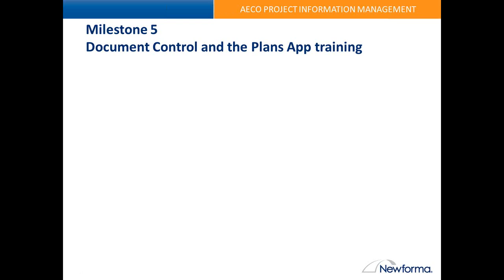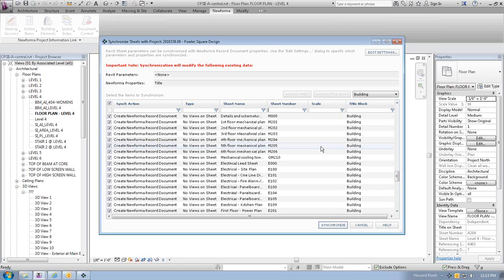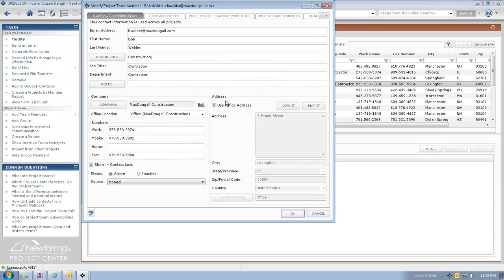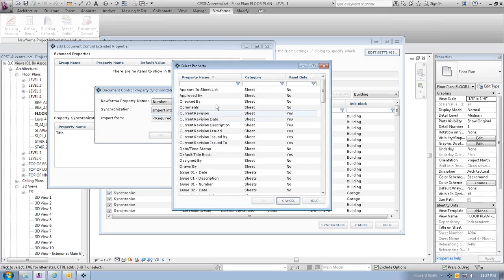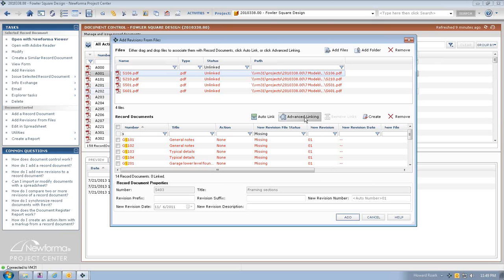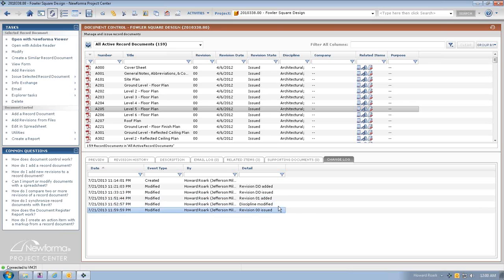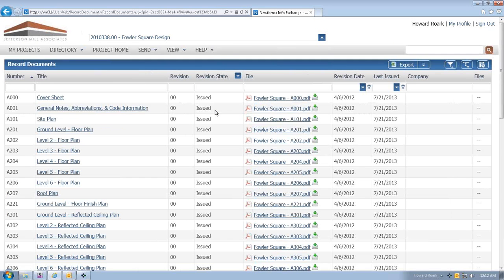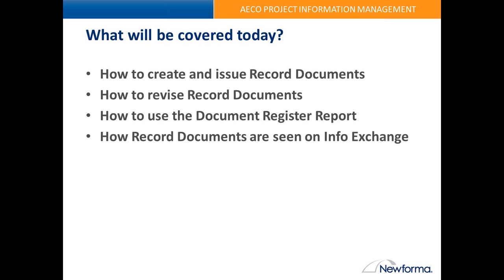Milestone 5 Document Control 2